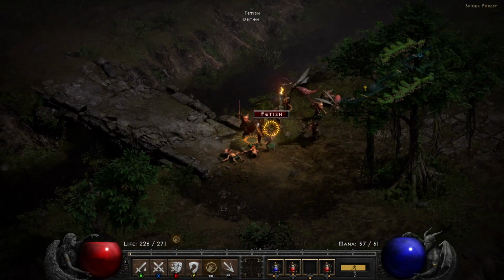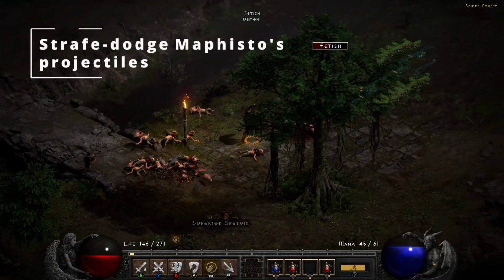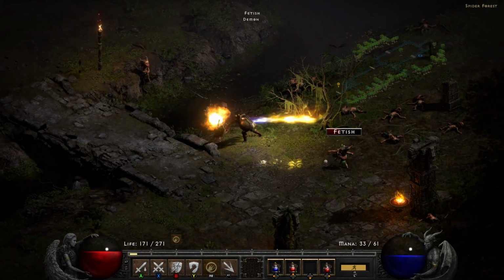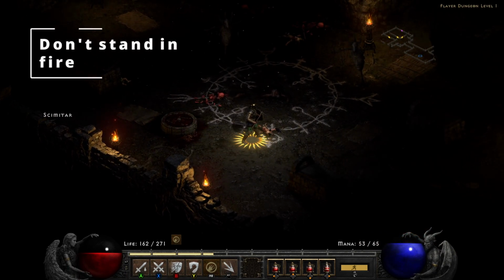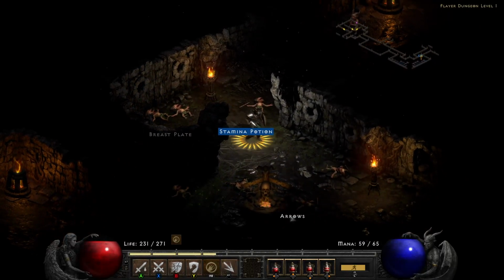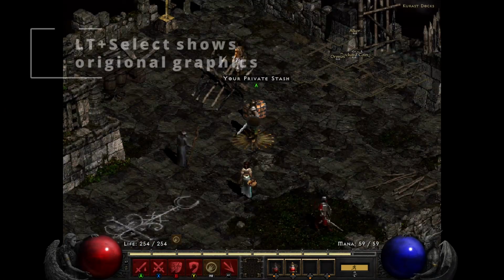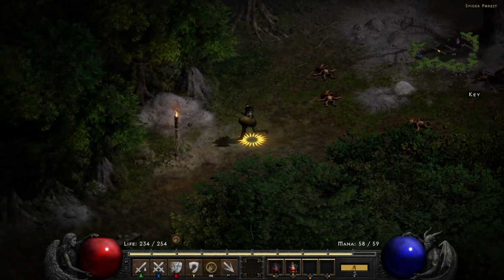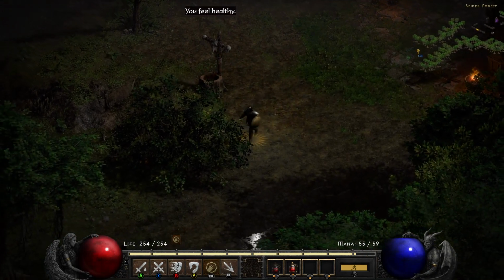Diablo II Resurrected - Act 3 - Mephisto vs Paladin and Tips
Mephisto was a long fight.

0:00 Durance of Hate Level 3
2:17 Mephisto Fight
6:20 Act 3 Takeaways